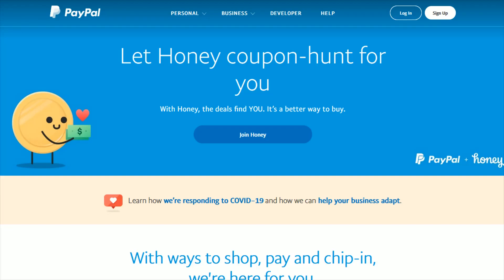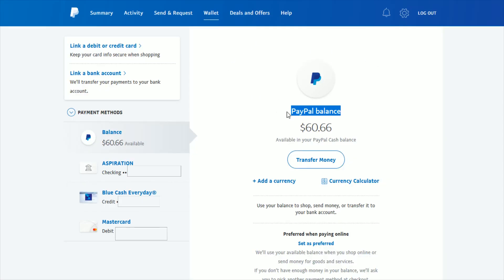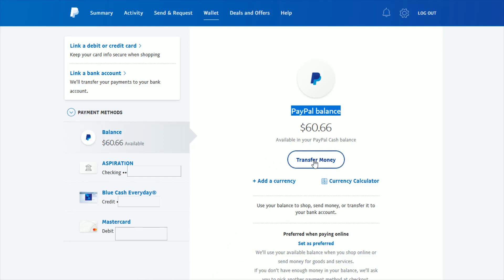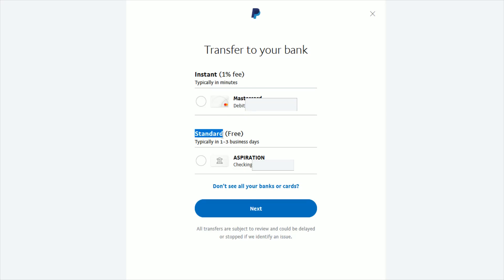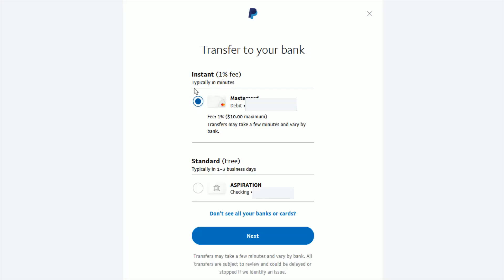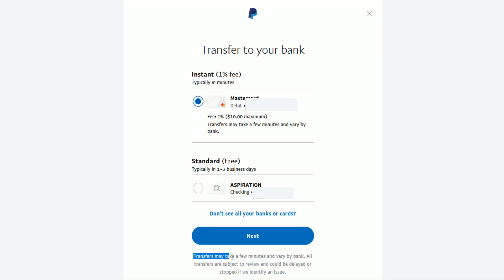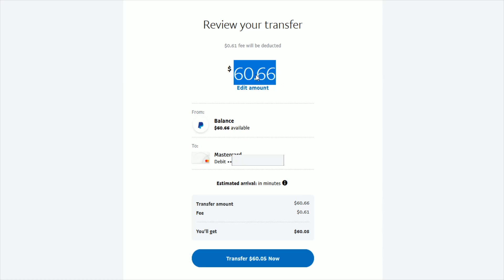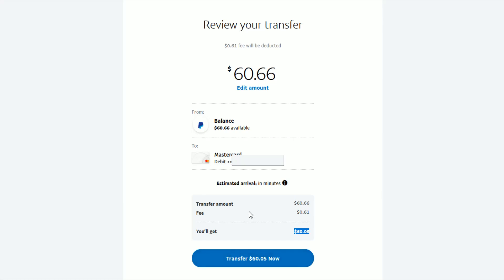How To Instantly Transfer Money From Paypal To Bank Account - Paypal How To Instant Transfer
Hello, In This Video I Go Over How To Instantly Transfer Money From Paypal To Bank Account, Paypal How To Instant Transfer, and How To Instant Transfer Paypal To Bank. Paypal How To Transfer Money To Bank Step by Step Instructions, Guide, Tutorial, Video Help

In this video I walk through the step by step guide, instructions, tutorial on how to instantly transfer money from your Paypal balance to your bank account through your Paypal account. I hope this video was helpful.